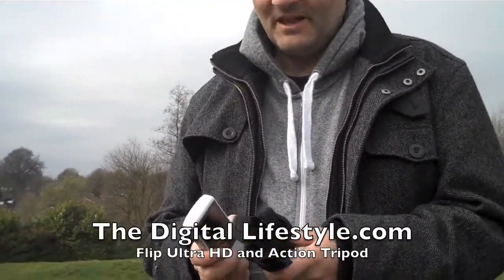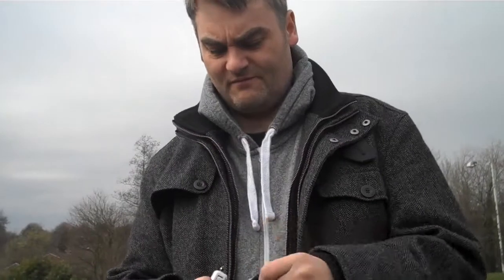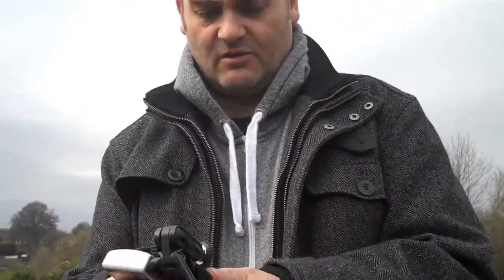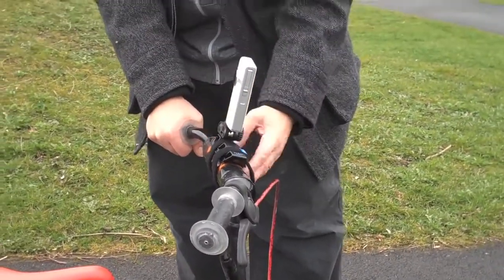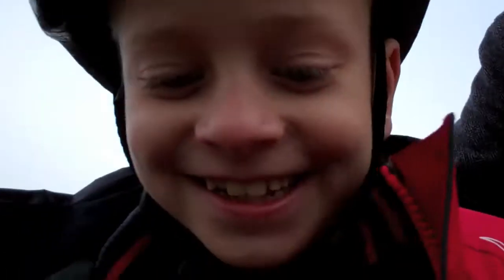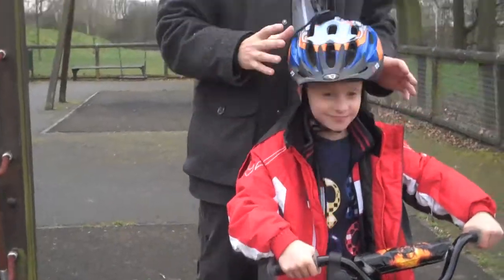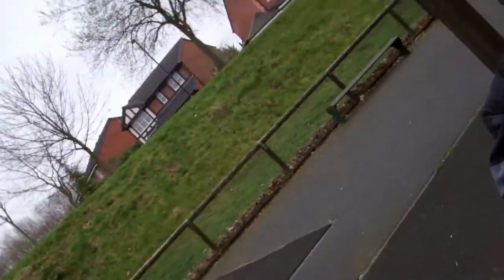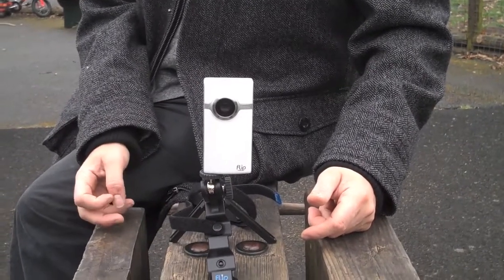Flip Ultra HD and Action Tripod Review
While the help of my kids I took the Flip Ultra HD and Action Tripod outside to do a review. The camera is great and we had some fun fitting the tripod to my kids bike for a few actions shots